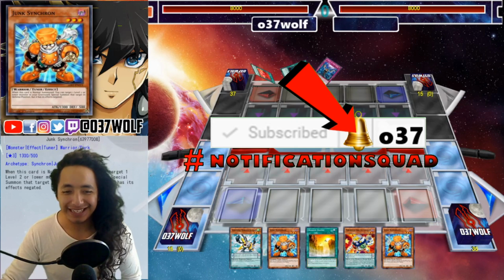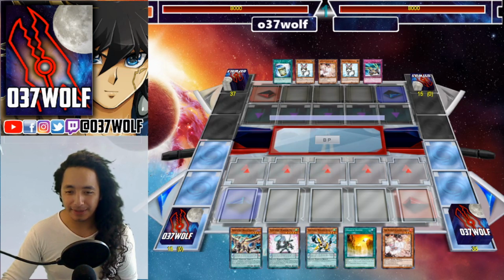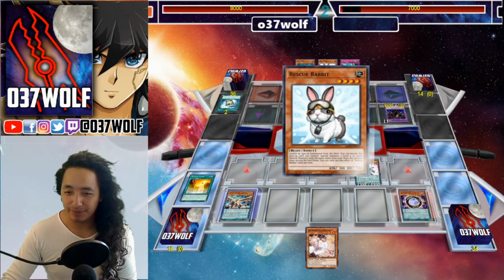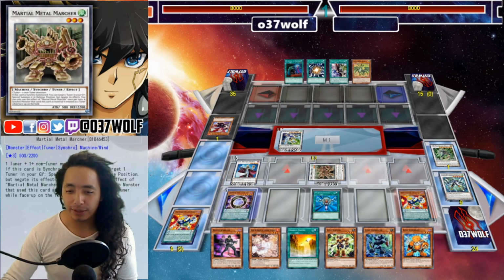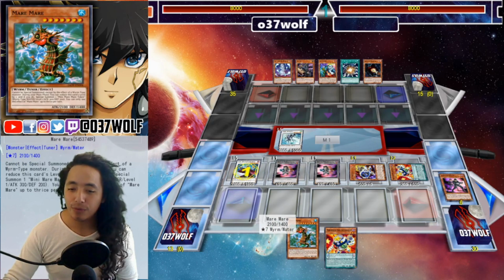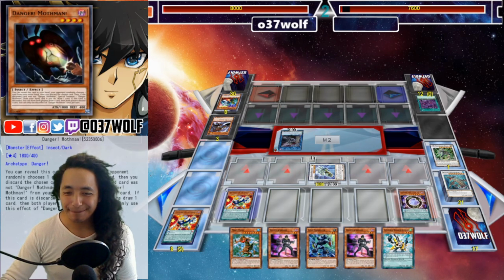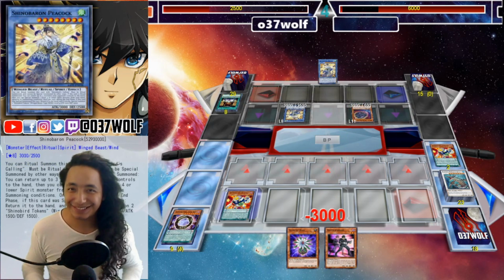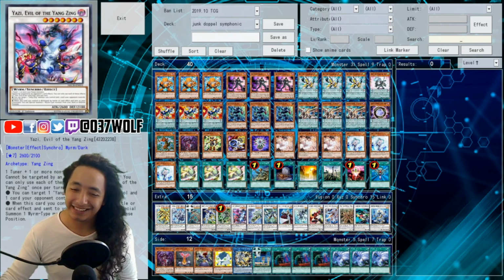New Junk Doppel Synchro Deck:TESTING THE NEW LEVEL 9 SYNCHRO!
alright guys!
the new level 9 synchro was announce recently and its amazing!
especially once april arrives, Synchro summoning will not be bound by the link mechanic. Odd-eyes synchron just got much better,being able to special summon the gate zero from the scale to make the new synchro is amazing!